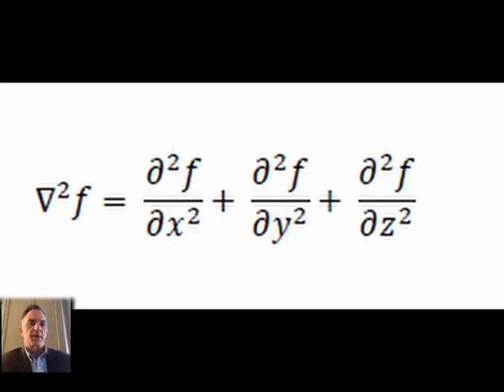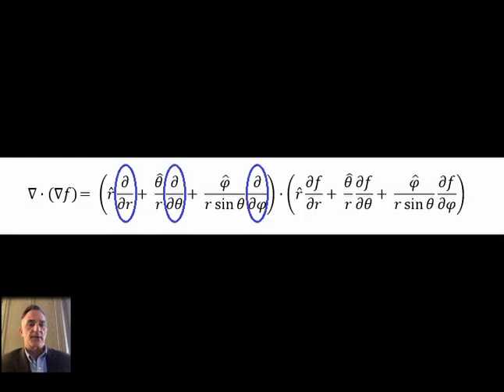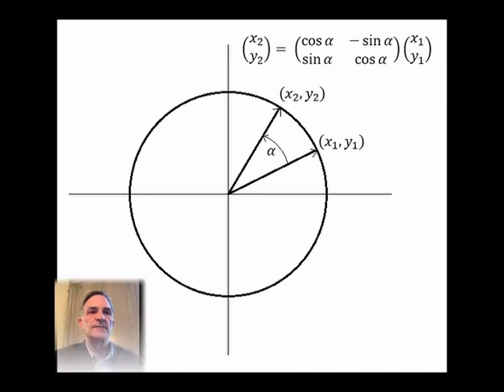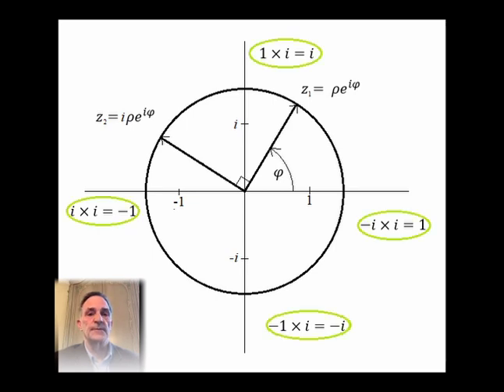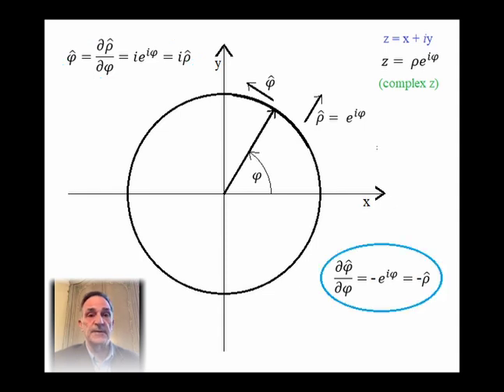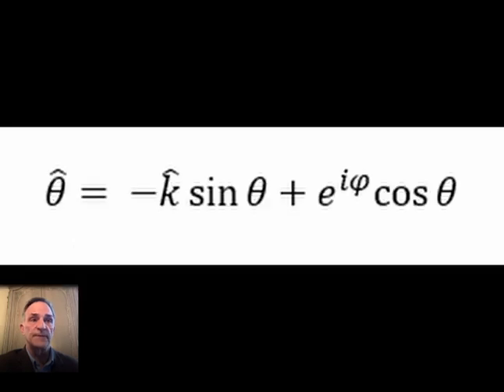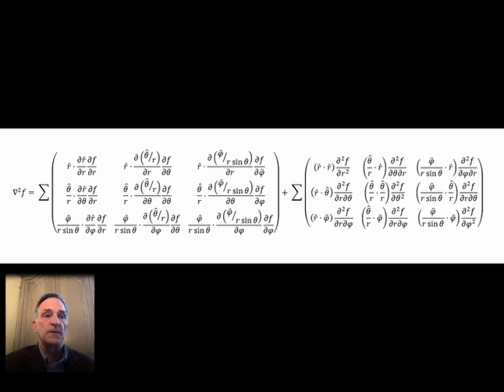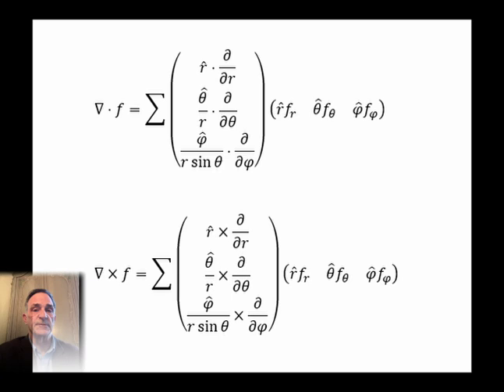Simple Derivation of Laplacian in Spherical Coordinates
Uses tricks of simple complex analysis.